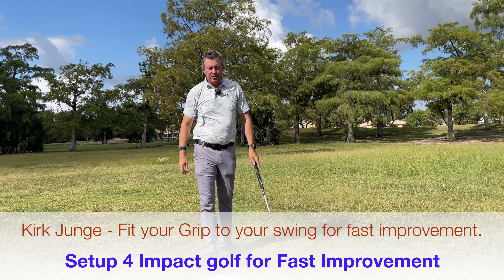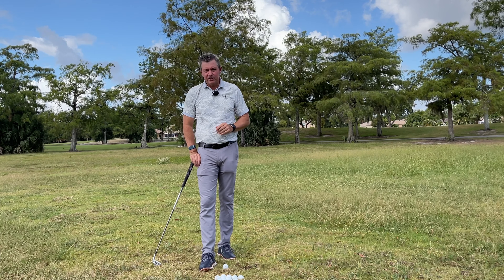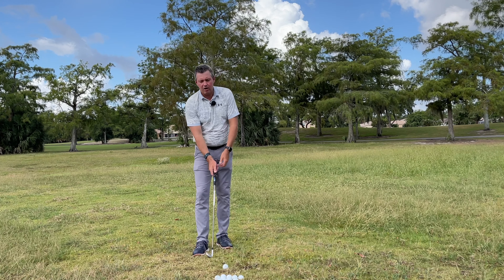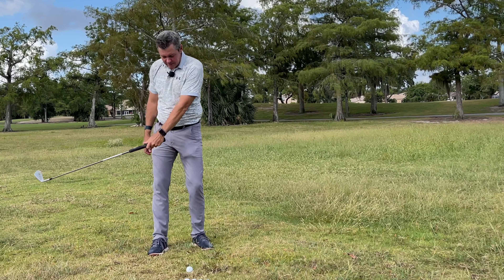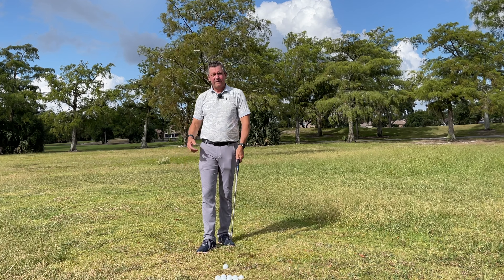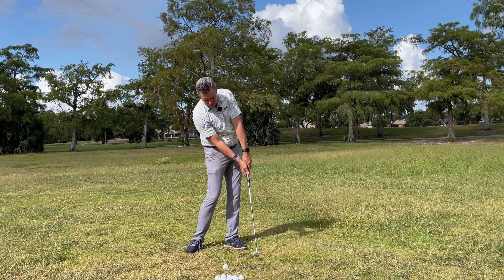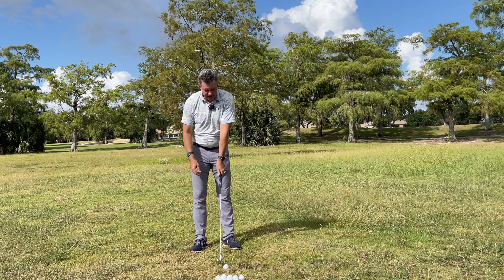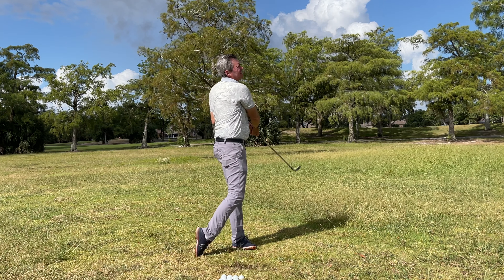Single Plane Swing - Quick Grip Fix for Faster improvement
This grip fix video will help you hit straighter golf shots quickly whether you setup and swing on one single plane or not. Why spend years trying to match the way someone else held the golf club when you can hit it straight immediately by find the grip that fits your own swing today?  My setup 4 Impact golf method makes it easier to hit any golf shot because I teach you how to setup and swing on one single plane. It is based on a simple setup change which helps you play better your next time out. Thousands of people have followed this advice over the past 20 years with success. Now boiled down to it's most simple form. Just Setup 4 Impact.

Many people struggle with finding the grip that fits their swing let alone a single plane swing. This quick grip fix video also helps you when on the golf course. I prefer to customize the swing to fit each individual instead of forcing you into someone else's mold.

Upcoming Schools will be using Video feedback plus FlightScope X3 shot analysis. Golf schools available in West Palm Beach, FL, Sanford, NC, Reading, PA, Cincinnati, OH, and Graeagle, CA. For more info on my upcoming golf schools

Kirk has taught golf for 35 years now. He has taught various Single Plane golf methods including for Natural Golf Corporation, Single Axis golf, and the Moe Norman Single plane golf swing for Todd Graves and the Graves Golf Academy. He invented the Minimalist Single Plane swing which has evolved into his currently taught Setup 4 Impact swing which is the Ultimate Single Plane golf swing because it is built to fit every golfer regardless of shape, size, age, or ability.

Kirk Junge currently teaches his setup 4 impact full-time in West Palm Beach, Florida in the Winter months, Cincinnati, Ohio a couple times per year. Other locations coming soon.

You can also view some of my top swing videos

Learning the grip that fits your own swing is essential for hitting the ball longer and straighter with consistency. Whether you are swinging on a single plane swing or using a conventional swing,